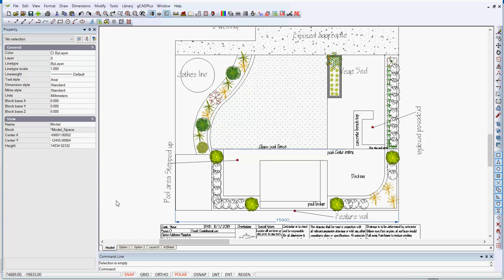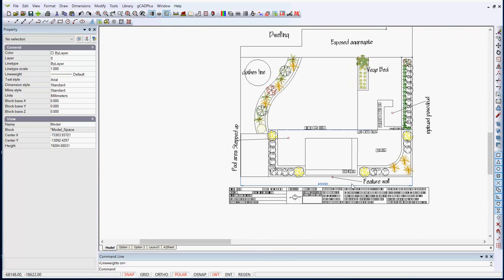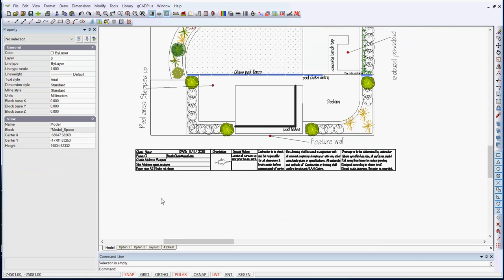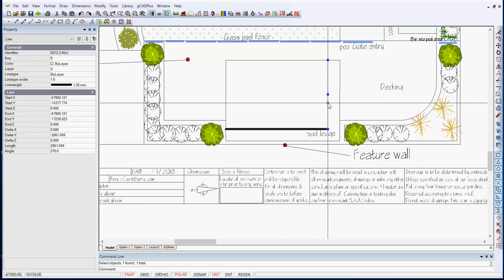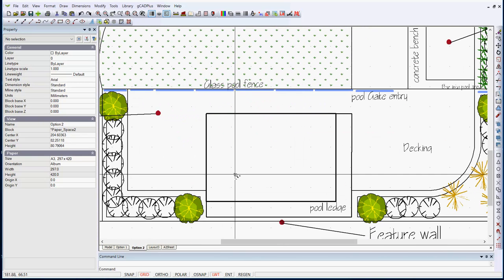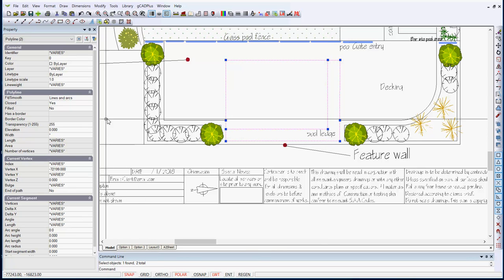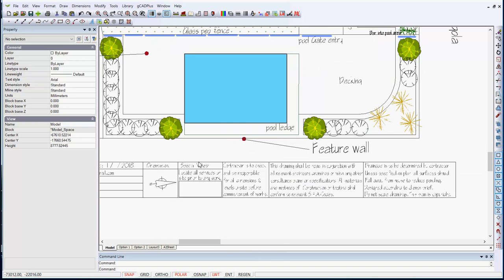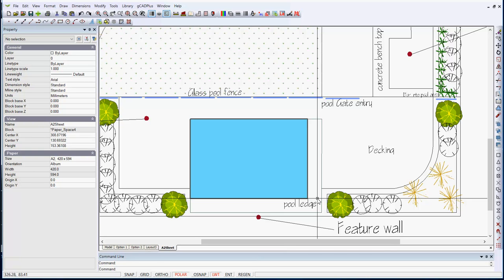Unscrambling a gCADPlus landscape drawing with some lineweight problems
We show how mixing up the way you assign properties such as line weight and color withing the same drawing can make displaying line thicknesses very difficult. We recommend the simple approach, just place entities by layer and if it is necessary to control lineweight or color, simply change the properties of a layer.